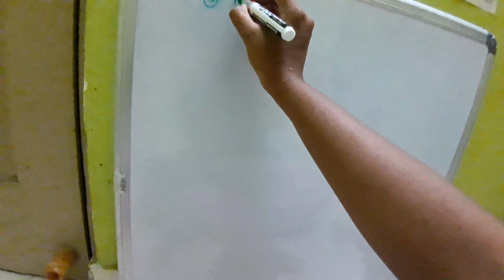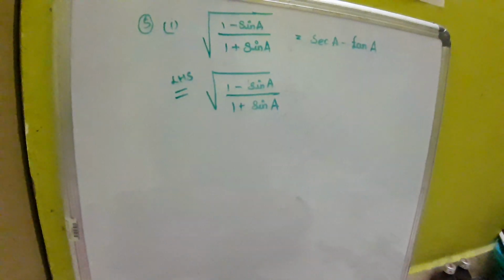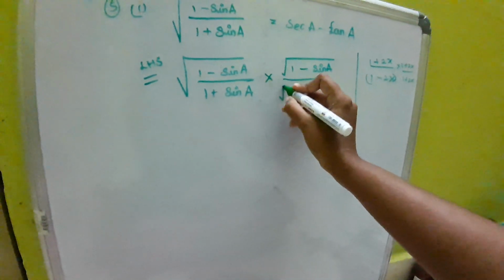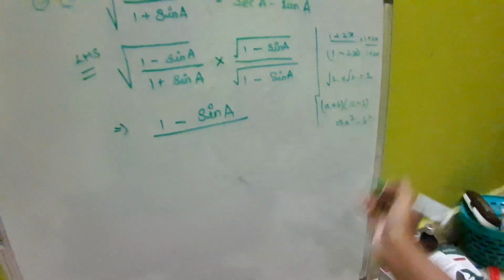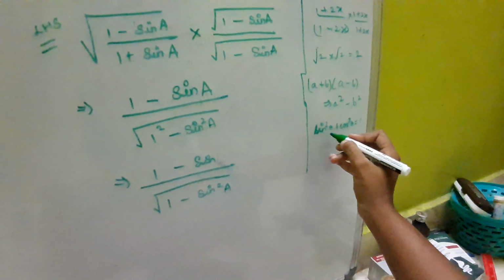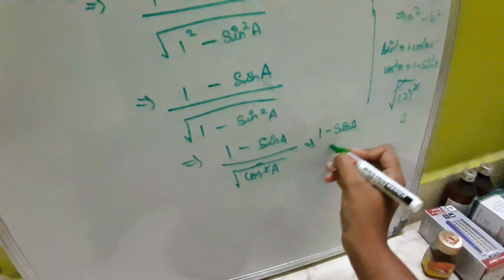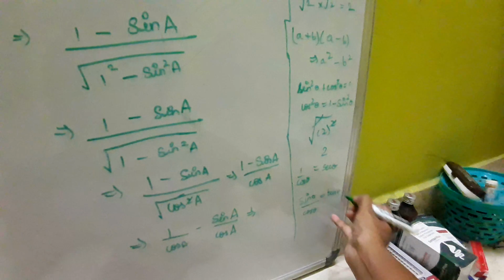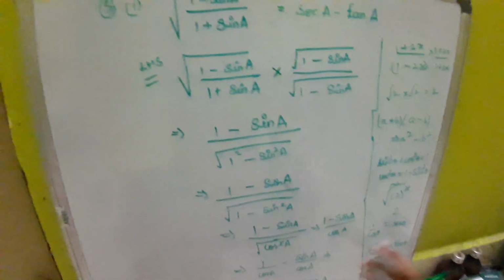Trigonometry CLASS10 ICSE CBSE Example 5 (i)